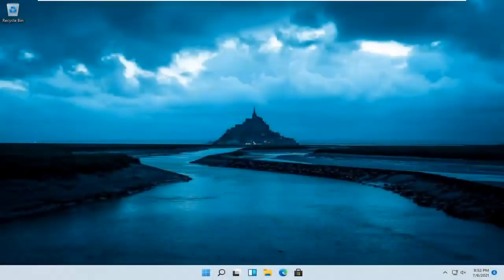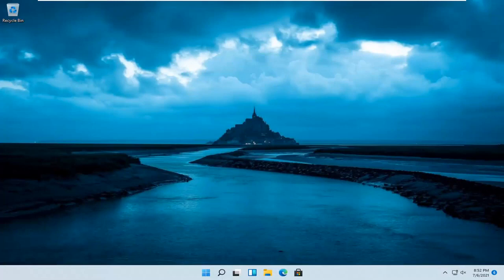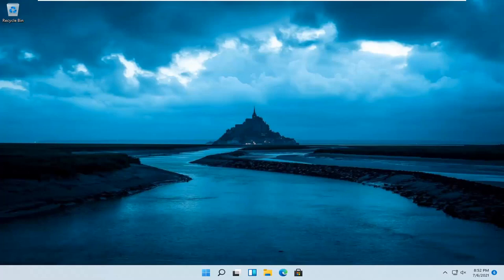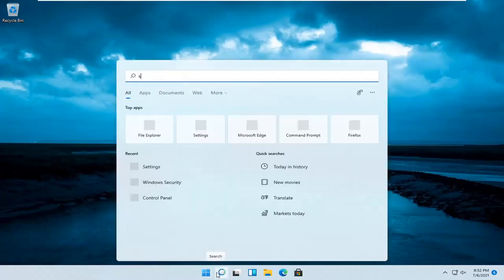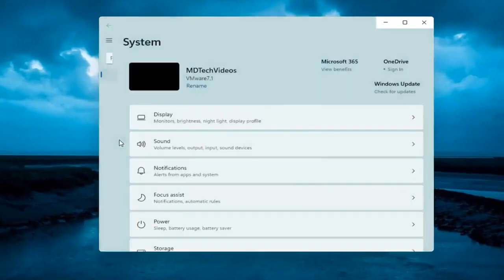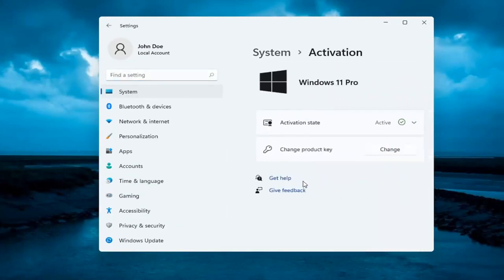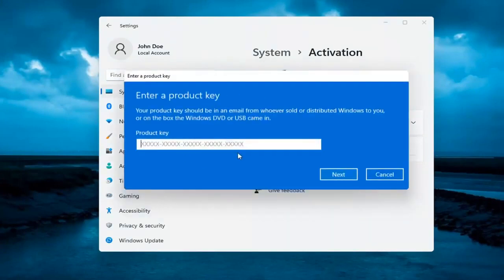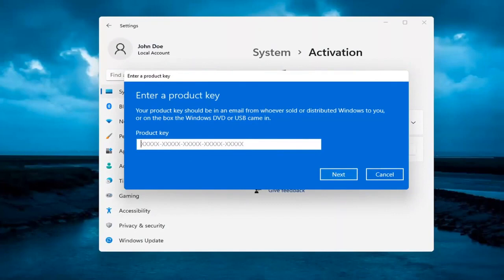كيفية معرفة مفتاح تنشيط الويندوز، بطريقة بسيطة وسهلة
يتطلب Windows 11 التنشيط للتحقق من أنك تقوم بتشغيل نسخة أصلية ؛ يتم استخدام مفتاح منتج فريد لضمان عدم استخدام نسخة واحدة مرخصة من Windows في أكثر مما هو مسموح به.

في بعض الأحيان ، قد تضطر إلى تغيير مفتاح المنتج. إذا كنت تحصل على Windows 11 للمرة الأولى ولم يتم توفير مفتاح منتج أثناء التثبيت ، أو تم استخدام مفتاح عام للترقية ، فستحتاج إلى مفتاح منتج صالح جديد لتنشيط نظام التشغيل.

تم تصميم تنشيط Windows ليكون مضمونًا قدر الإمكان ، لذلك تبقي أدوات Microsoft الرسومية الأمر بسيطًا. إذا كنت تريد القيام بشيء أكثر تقدمًا مثل إزالة مفتاح منتج ، أو فرض التنشيط عبر الإنترنت ، أو تمديد مؤقت التنشيط ، فستحتاج إلى Slmgr.vbs.